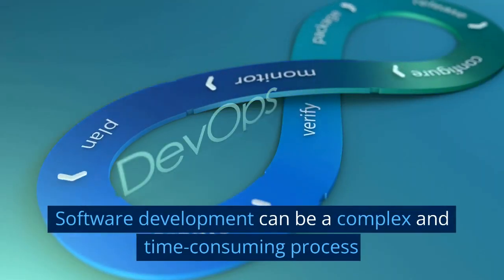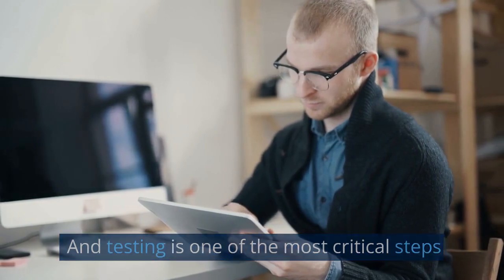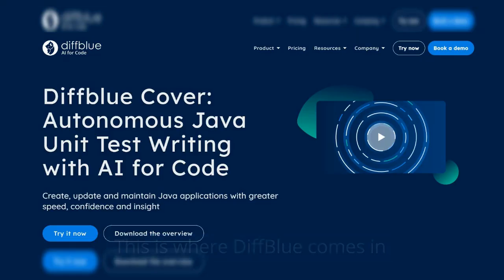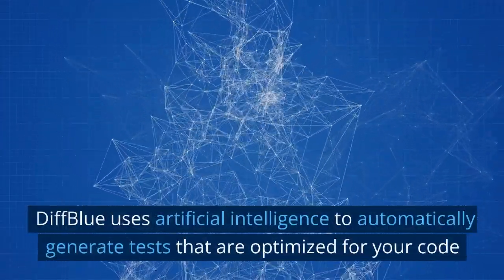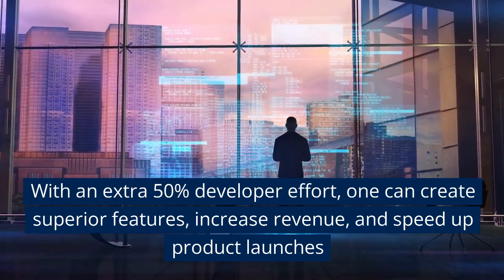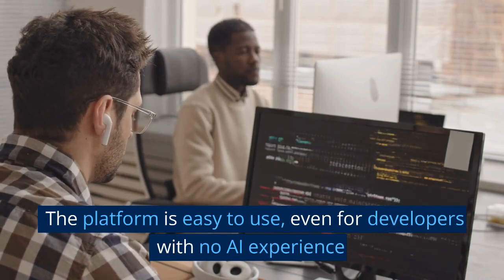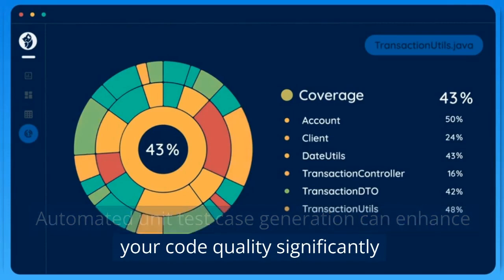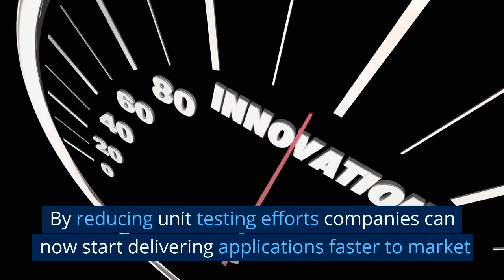AI and Software Testing | AI Based Test Automation Tools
Are you preparing for Software Testing Interview Questions? If so, then you should know that there is a growing interest in AI and Testing. The application of Artificial Intelligence technologies like Machine Learning, Natural Language Processing, and Test Analytics can empower Test Engineers with intelligence.

In today's digital age, where digital transformation is taking place, it is essential to understand the significance of Software Testing. As a part of Software Testing Courses, it is imperative to attend Software Testing Demo Sessions to comprehend the latest tools like Sealights, Functionalize, DiffBlue, and technologies available for testing, such as Black Box Testing, Automation, Cloud Testing, and more.

Talking about AI and Testing, the integration of AI in Software Testing has transformed the way testing is done. AI Testing has paved the way for better efficiency, reduced cycle time, and eliminated maintenance overhead. AI and Machine Learning are used to improve Test Automation Framework Design, Quality Assurance, and feedback analysis.

The use of AI and Natural Language Processing can create Artificial Intelligence Robots that can perform tasks autonomously. Moreover, AI Testing enables Test Impact Analysis, Self Healing, and Autonomous Testing that can enhance the end consumer experience.

As a Quality Engineer or someone interested in Data Science, it is essential to understand the significance of AI and Testing in today's scenario. Attending a Software Testing Course can help you comprehend the various aspects of Testing AI, Machine Learning, and Data Science.

So, if you are interested in AI and Testing, don't miss out on this opportunity to enhance your skills and stay updated with the latest advancements in the field of Software Testing.